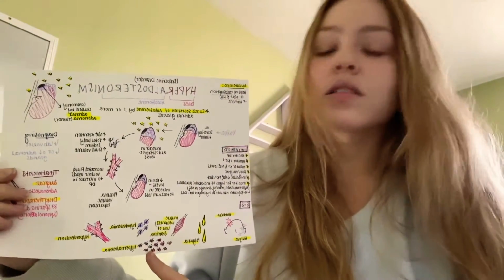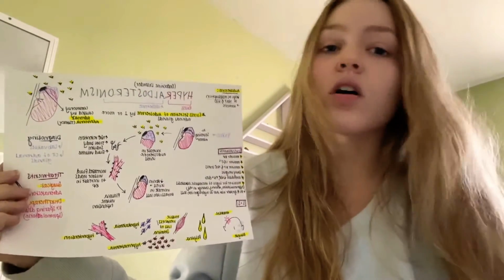Endocrine system, Week 3: Hyperaldosteronism